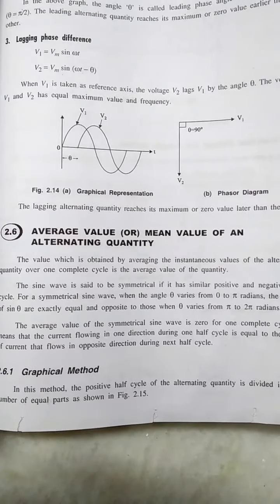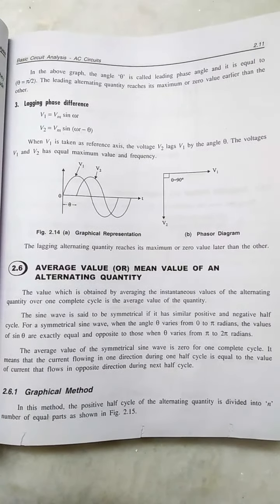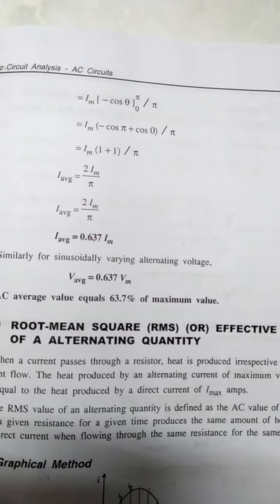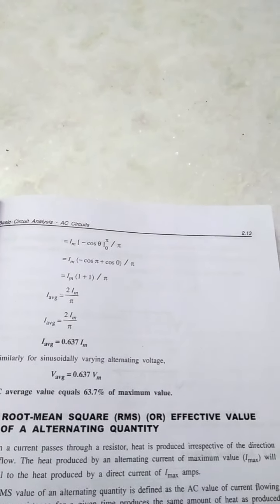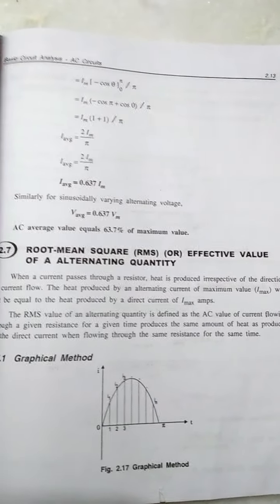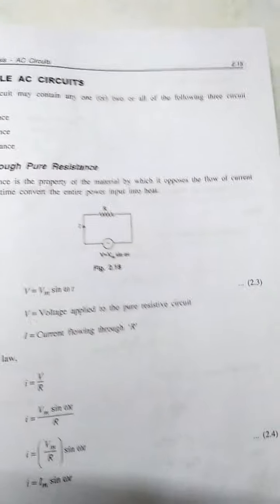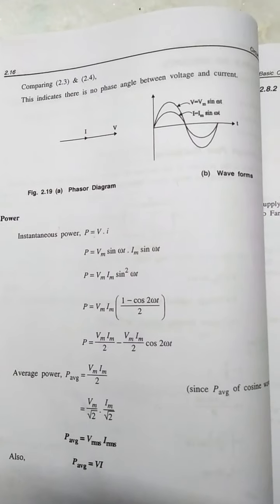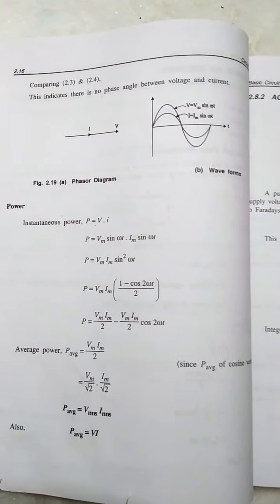AC Circuits in Circuit theory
AC Circuits in resistor, inductor and capacitor